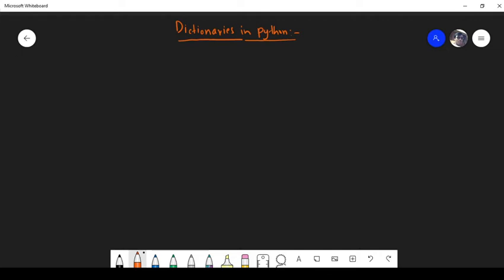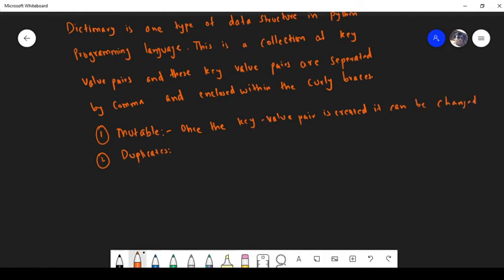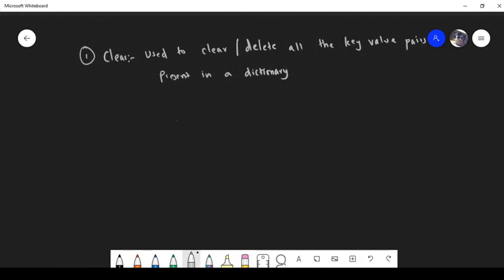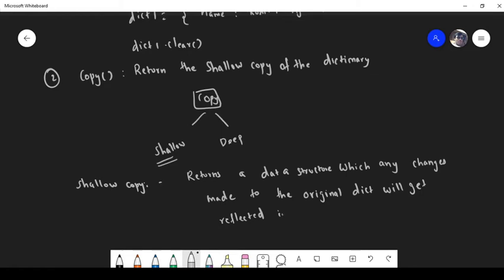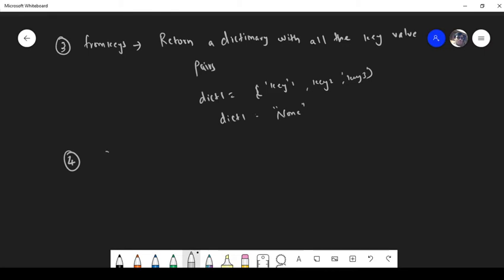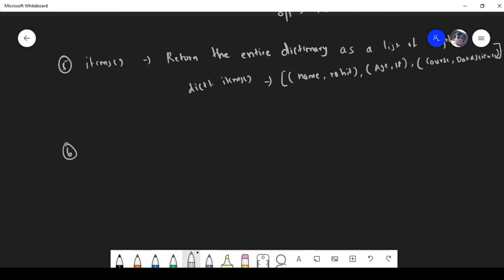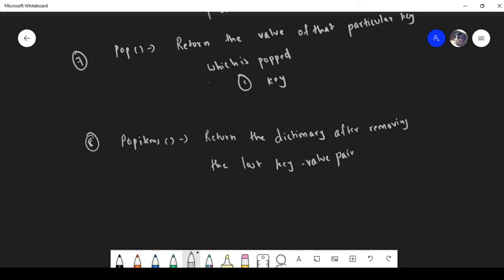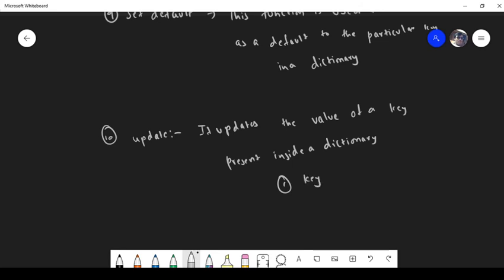20. Dictionaries in Python Programming Language | Very Important | Must Watch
Hello Everyone,

keep learning
keep growing